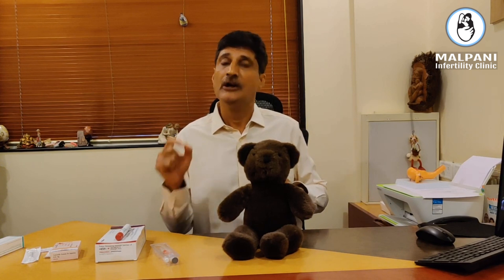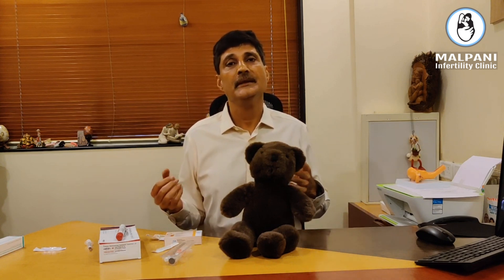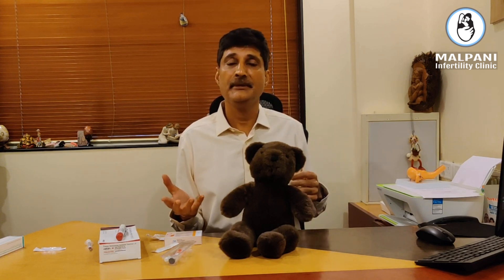IVF Injections Made Simple: Strategies for Minimizing Pain and Discomfort | IVF Treatment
In vitro fertilization (IVF) treatment often involves taking multiple injections, which can be overwhelming and stressful for many patients. If you're new to IVF or feeling apprehensive about the injection process, this video is for you. We'll walk you through everything you need to know about taking injections in IVF treatment, including the different types of injections, injection sites, and techniques for administering the medication. We'll also cover common concerns, such as pain, bruising, and side effects, and provide tips and strategies for minimizing discomfort and maximizing success. Whether you're self-administering injections or have a partner or healthcare provider helping you, this video will provide you with the tools and confidence you need to navigate the injection process with ease. If you're about to embark on an IVF cycle, this video is a must-watch.